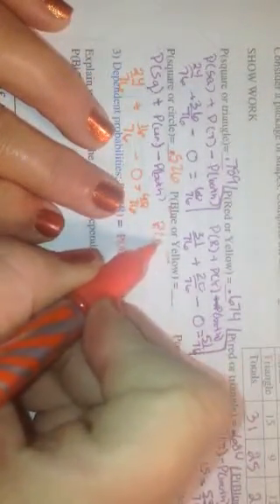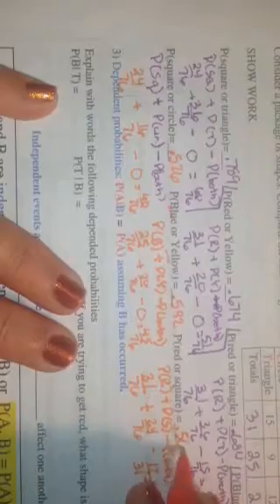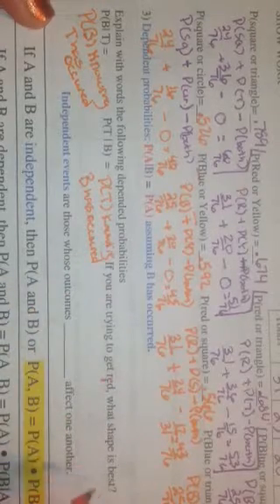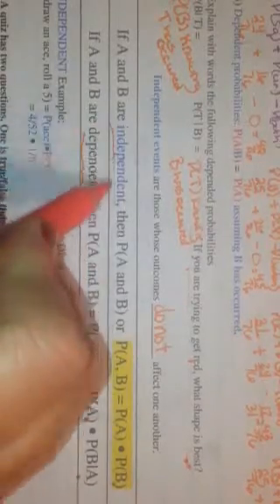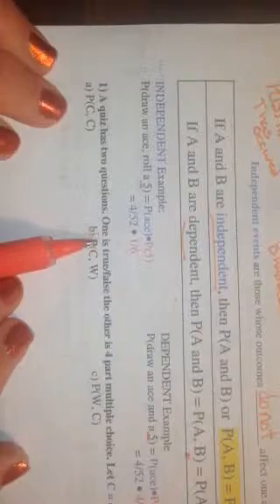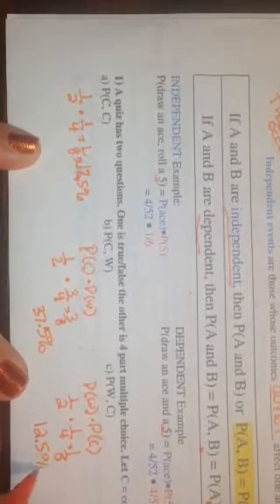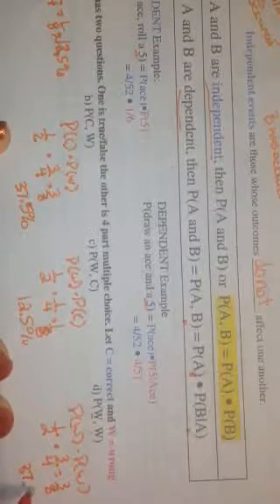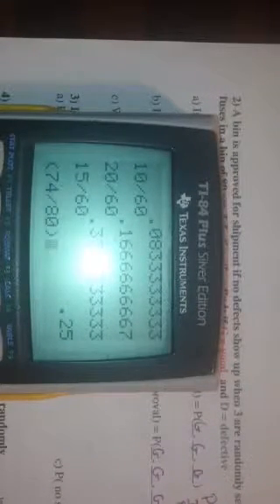5.2,5.3,5.4 part 3